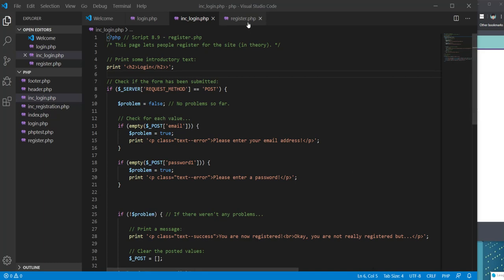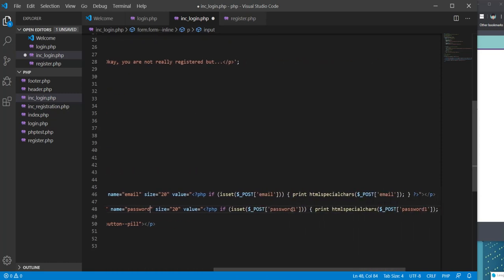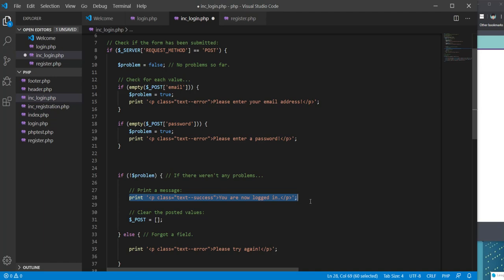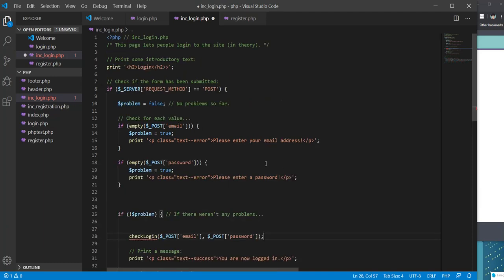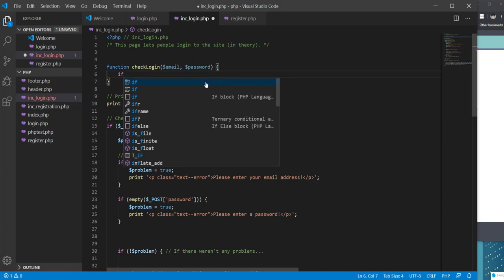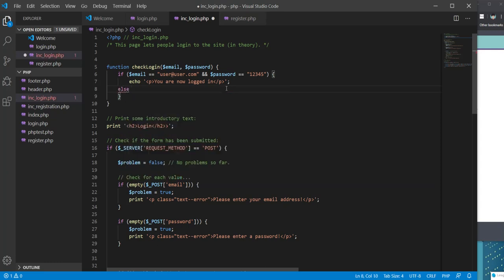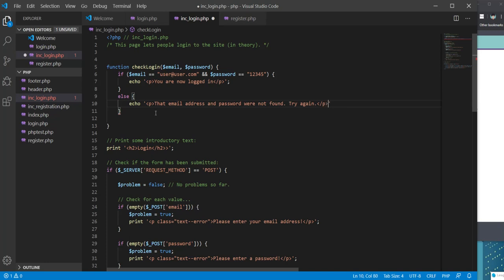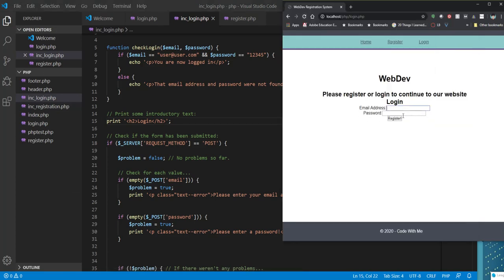PHP Login form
In this video, we continue building out a very basic registration/login system with a hard coded password. We also introduce how to call a function to check if the login information is correct.